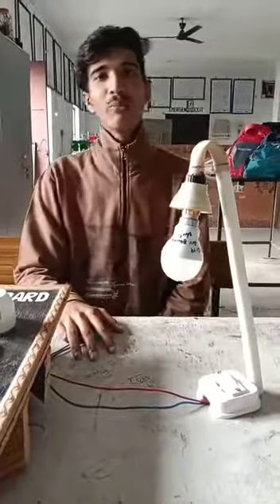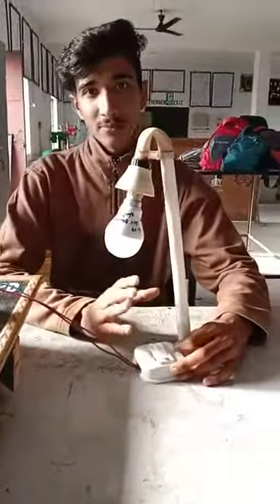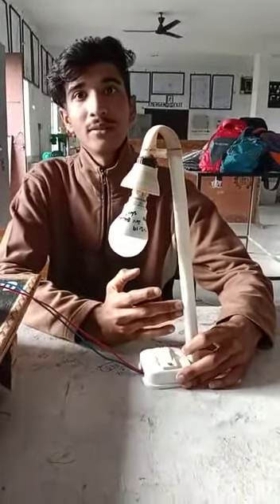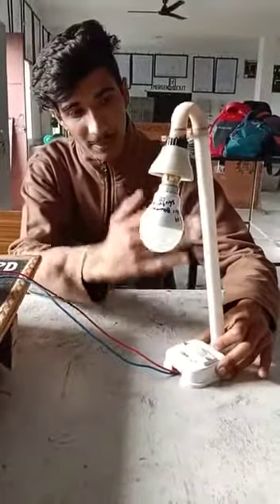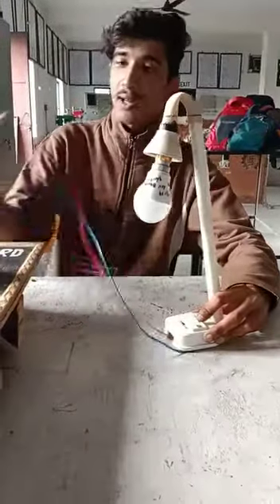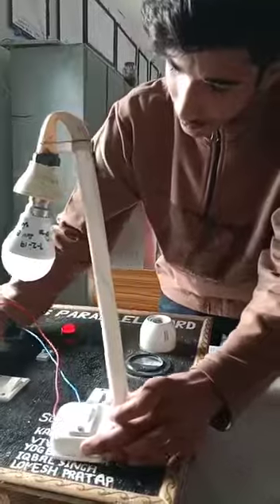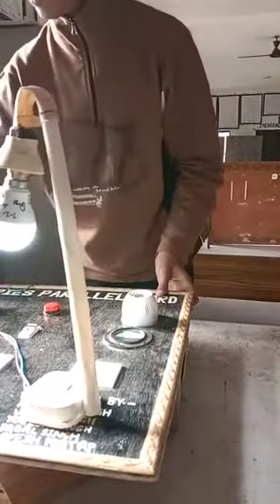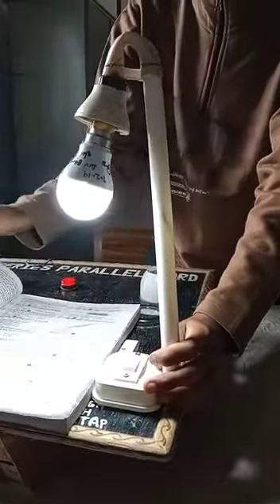Table Lamp project